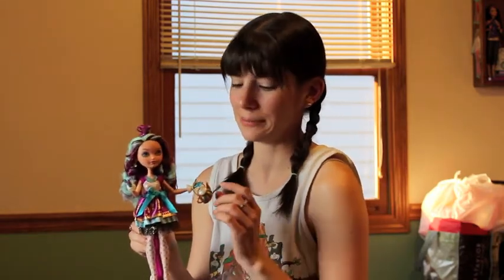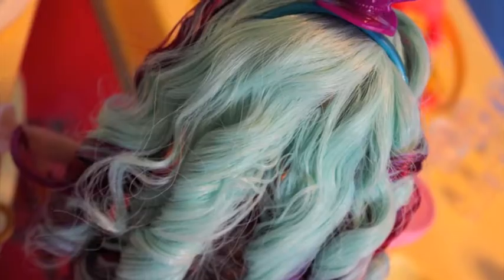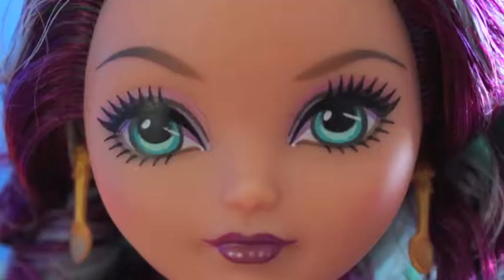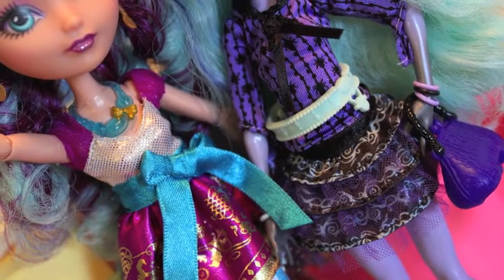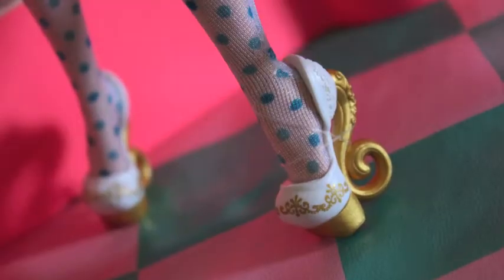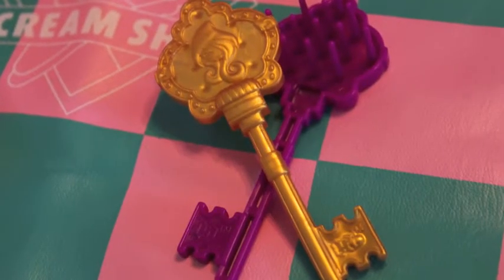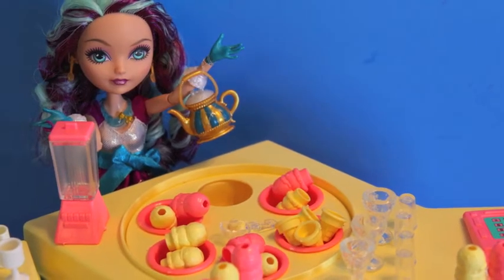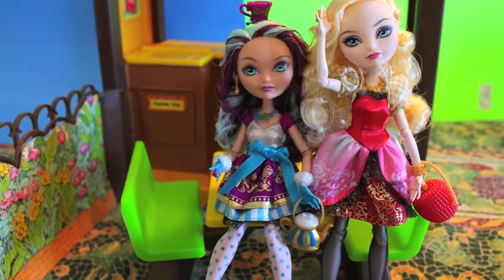Dolly Review: Ever After High Madeline Hatter (Confessions of a Doll Collectors Daughter)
Hey guys! How's it going? Earlier this week, I posted a write up for Maddie Hatter of the Ever After line. Here's the video review!

The Basics: Maddie is the daughter of the Mad Hatter and one of four dolls released in the first wave of the Ever After High line. She comes with a stand, bookmark storybook, and comb. Another thing-- she's adorable!

Pros:
-She is styled in a way that really does scream Mad Hatter!
-Her facial features are fantastic and I love the round face!
-The purple (plum?) colored hair looks great!

Cons:
-My Maddie has a wonky knee that puts her off balance a lot when posing her.
-The sea green color, while nice, looks like it could be really frizzy if re-styled...
-The prototype had looser curls than the tight ringlets on the actual doll.  I think I would have preferred looser curls (though she's still adorable as is!)